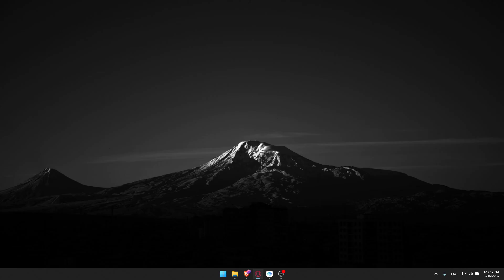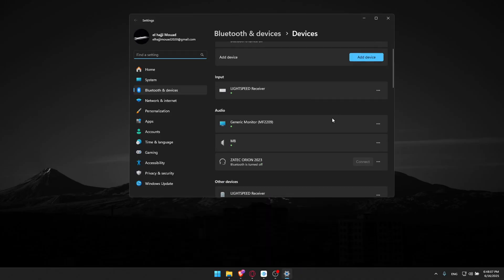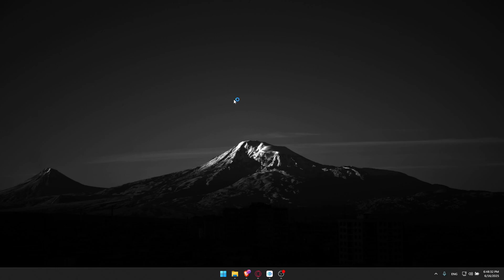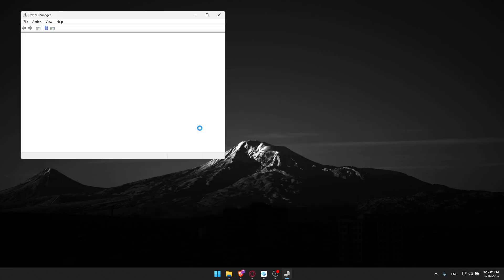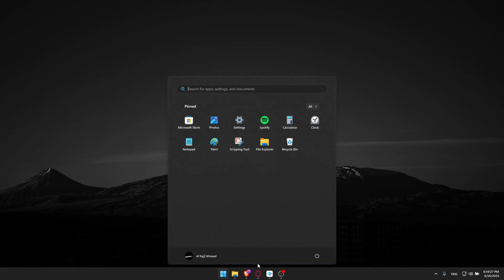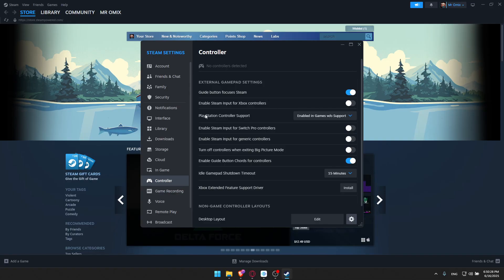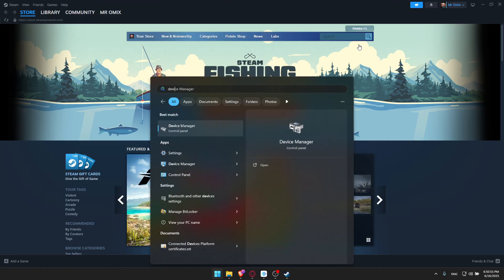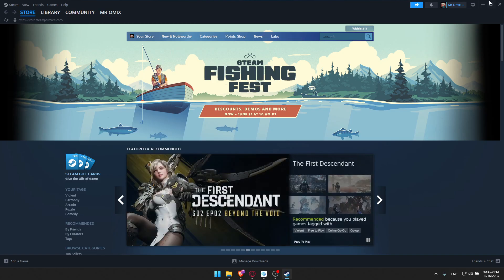How To Fix DS4 Windows Not Detecting Controller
Having trouble with DS4 Windows not detecting your controller? In this quick and easy guide, you'll learn how to fix DS4 Windows not recognizing your PS4 or DualShock 4 controller, whether it's via Bluetooth or USB. We cover solutions for driver issues, Windows updates, HIDGuardian settings, and input mapping errors. Follow these steps to get your DS4 Windows working again and start gaming without interruptions. Perfect for anyone facing controller not connecting problems on Windows 10 or Windows 11.